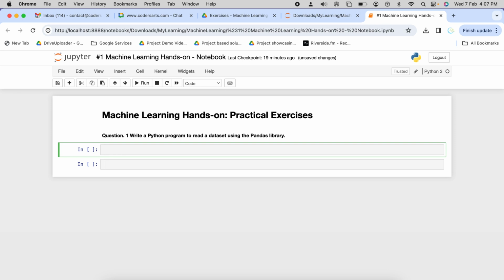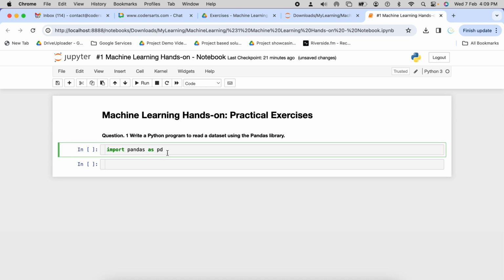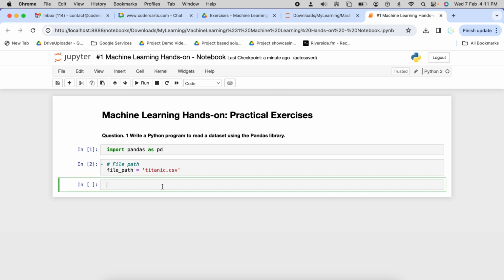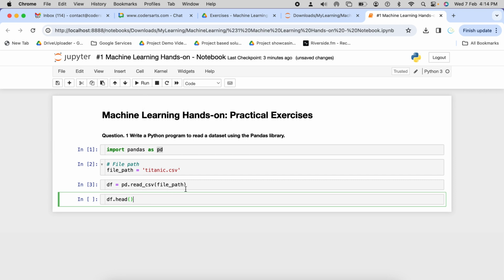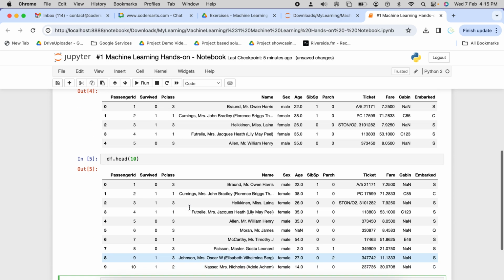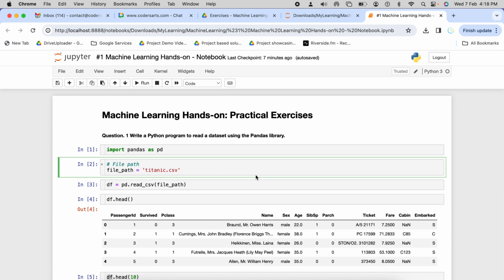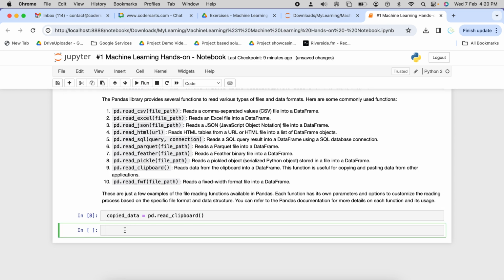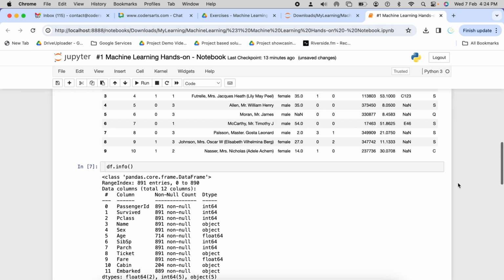1. Write a Python program to read a dataset using the Pandas library | Machine Learning Hands-on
Imagine:
1) Acing your AI project with expert guidance. 🧠 Get personalized help from experienced tutors who break down complex concepts and guide you through every step. 💯

2) Turning in flawless coursework that impresses your professors. 🤓 We handle the heavy lifting, leaving you time to focus on understanding and applying new skills. ✨

3) Building a killer MVP or POC that investors can't resist. 🤑 We'll help you translate your ideas into tangible prototypes that showcase your talent and land you that dream job. 🤩

4) Gaining hands-on experience with real-world AI projects. 🤖 Learn by doing, from TensorFlow and PyTorch to cutting-edge deep learning techniques. 🚀